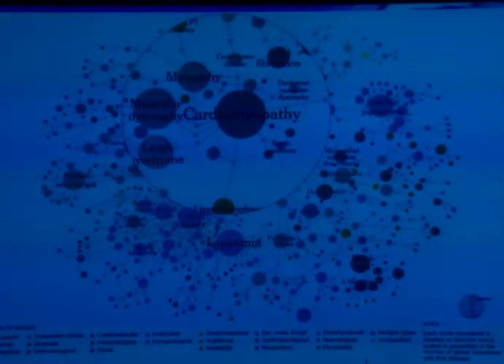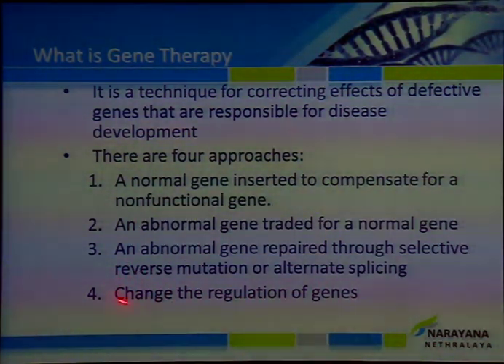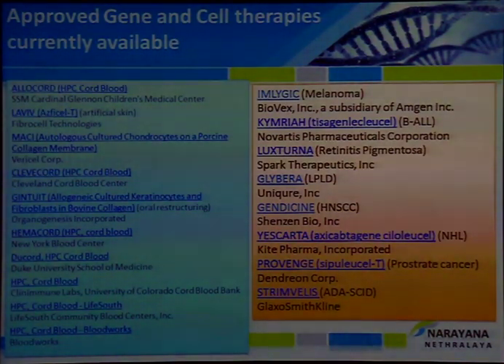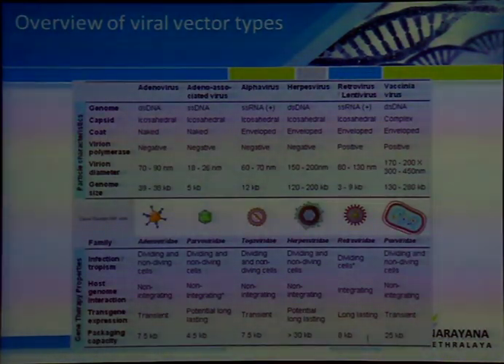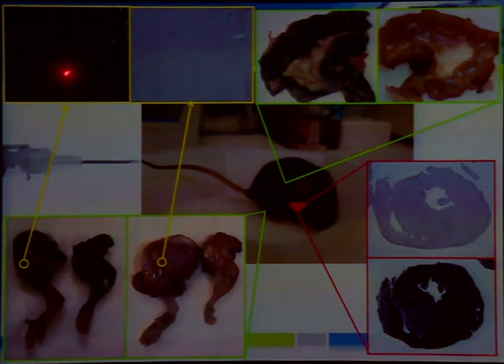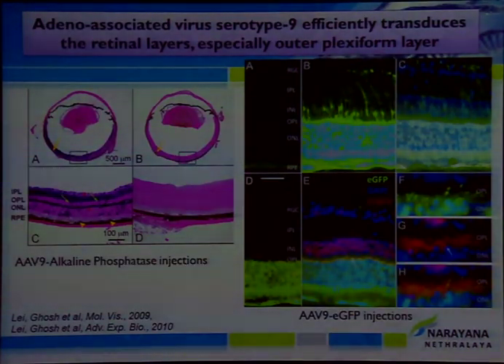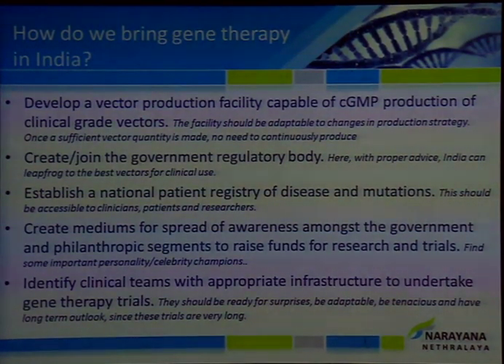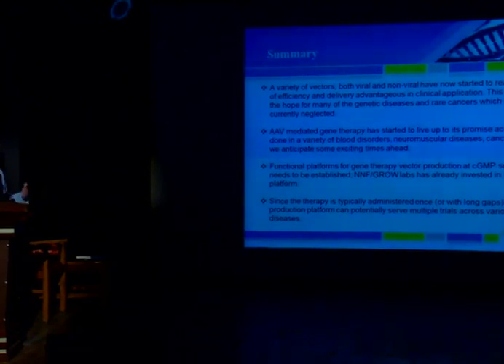Gene Therapeutic possibilities for Rare Disorders and Cancers: Blue Ribbon Symposium 2018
Dr. Arka Subra Ghosh (Narayana Nethralaya) speaks about gene therapy possibilities for rare disorders and cancers, at the Blue Ribbon Symposium, 2018.